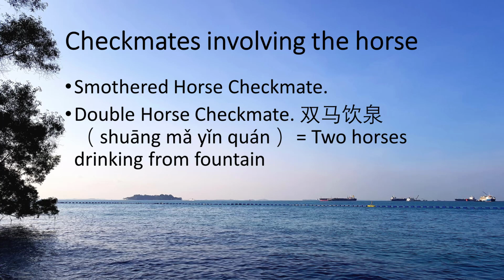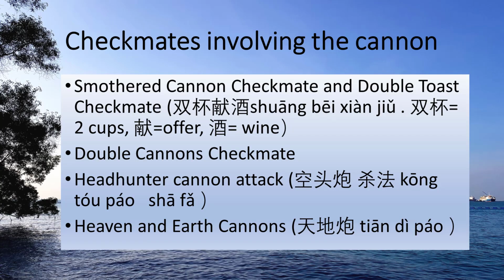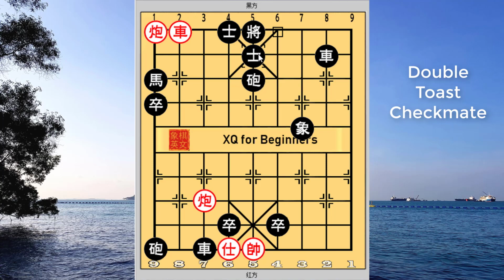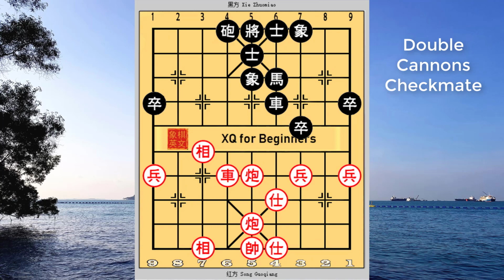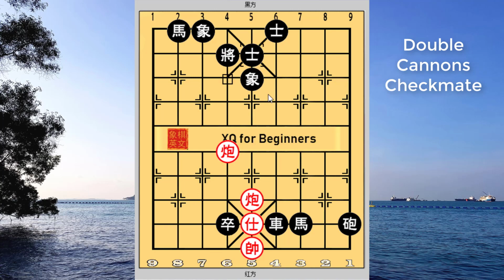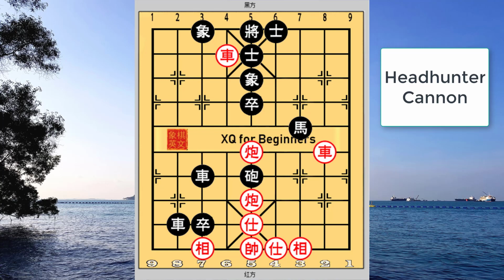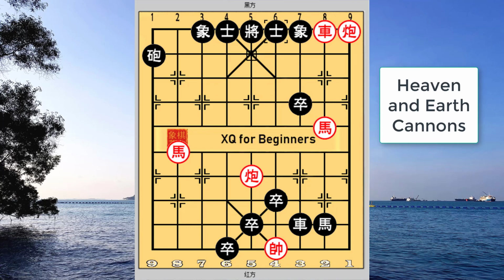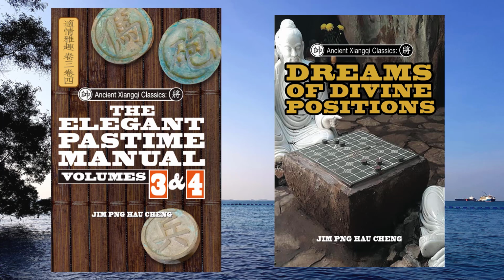Xiangqi (Chinese Chess) Basic kills 03 Checkmates whereby the Horse and Cannon are crucial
This tutorial will touch on the topic of basic Xiangqi checkmate or attacking techniques whereby the key piece would be the horse or the cannon.
They represent the fundamentals of Xiangqi and are very applicable in actual play.
I have searched dug deep into my files to present to the reader various examples of the kills.
Some of the material used in this book can be found in the books that I have already published.

For viewers who prefer to read about the topic, the Webmaster has published a book to help you out.